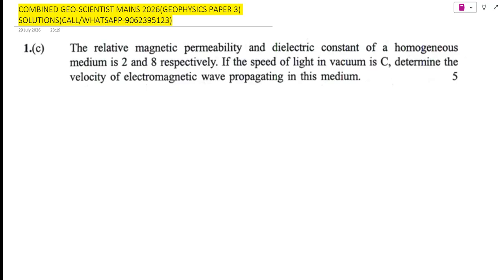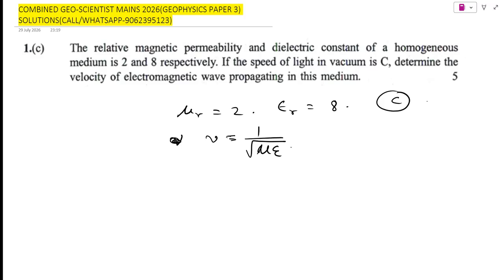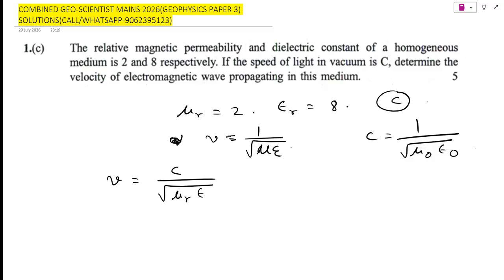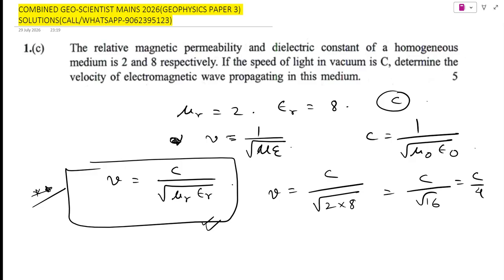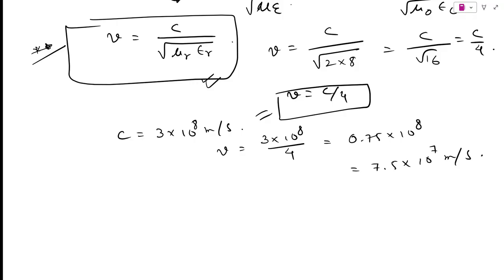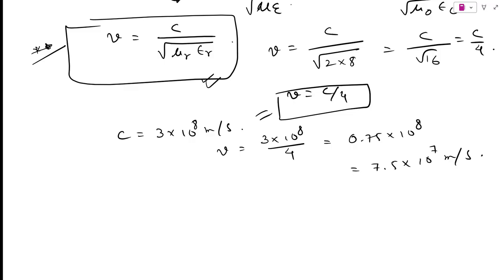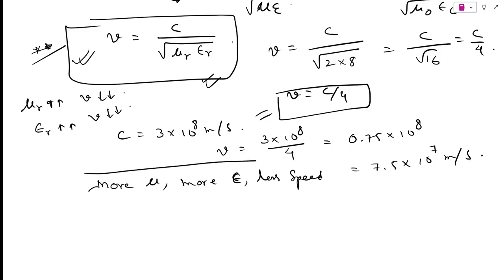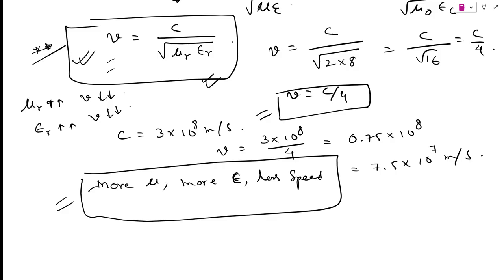Master Combined Geoscientist Paper 3 | Detailed 2026 Geophysics Solution Discussion#UPSC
Prepare strategically for the Combined Geoscientist Geophysics Paper 3 2026 examination with this detailed solutions and core concepts discussion. This video is designed for aspirants who want more than just final answers. Each problem is solved through clear concept identification, logical interpretation, correct formula selection, step-by-step calculation, and exam-oriented reasoning so that you understand the complete process of reaching the answer.

This session is fully focused on Combined Geoscientist Geophysics Paper 3 2026. Every question is carefully broken down to identify the topic, the given data, the underlying principle being tested, and the most efficient solving method. The main objective is to help students connect geophysics theory with practical problem-solving techniques required in competitive examinations.

In this video, you will learn:
• How to analyse Paper 3 questions before starting calculations
• How to identify the core concept and choose the correct approach
• Step-by-step methods for both numerical and conceptual problems
• How to eliminate unnecessary steps and avoid confusing solution paths
• How to verify units, assumptions, signs, approximations, and final answers
• How to recognise repeated patterns from previous year questions
• How to improve speed and accuracy through structured practice
• How to develop a reusable strategy for solving similar geophysics problems

Effective preparation for the Combined Geoscientist examination demands strong conceptual understanding, accurate computation, and regular practice of previous year questions. Simply memorising formulas is not sufficient, as many questions test your ability to interpret physical situations, connect multiple concepts, and select the correct method within a limited time. This discussion emphasises reasoning and understanding rather than only presenting final results.

While watching the video, pause at each question and try solving it on your own first. Write down the given data, required quantity, relevant concept, applicable formula, and expected unit. Then compare your approach with the solution provided. Identify where your method was correct, where extra steps were taken, and where a better approximation or concept could have been used. This active learning method significantly improves retention and problem-solving ability.

For better revision, maintain a dedicated notebook for Geophysics Paper 3. For every question, note the topic, key principle, final equation, shortest method, calculation pattern, and common mistakes. Also include a short explanation of why the correct answer works. Regular revision of this notebook will help you identify recurring patterns and reduce errors in mock tests and the final examination.

This video is useful for students preparing through self-study, online courses, classroom coaching, or guided mentorship. Beginners can strengthen their fundamentals, while advanced aspirants can refine their methods, improve efficiency, and optimise their exam strategy. It is also highly useful for candidates revising the 2026 paper, verifying their answers, or building a structured revision plan.

At Dr. Sourav Sir’s Classes, we provide concept-based teaching, structured study plans, previous year question discussions, doubt-clearing support, mock test practice, and detailed performance analysis. Our goal is to simplify complex geophysics topics and help students apply theoretical knowledge accurately in examinations.

Watch the full session carefully, attempt every question independently, and re-solve them after completing the video. Share this resource with other Combined Geoscientist and Geophysics aspirants who may benefit from a clear, structured, and exam-focused explanation.

Stay consistent in your preparation. Practice regularly, revise concepts systematically, analyse your mistakes honestly, and always focus on the physical meaning behind every formula. With disciplined study, repeated problem solving, and strong conceptual clarity, you can approach Geophysics Paper 3 with greater speed, accuracy, and confidence.